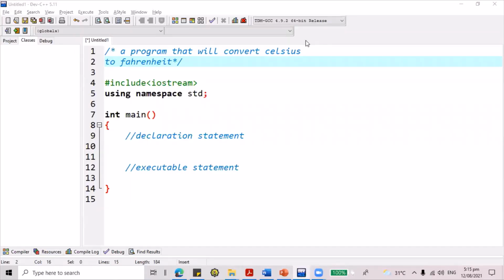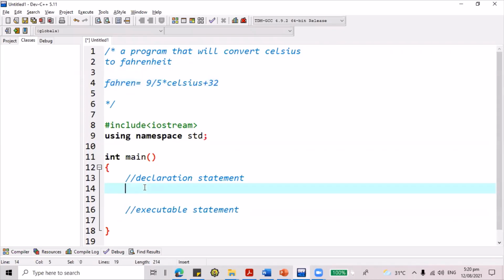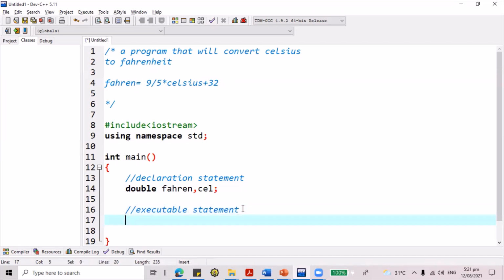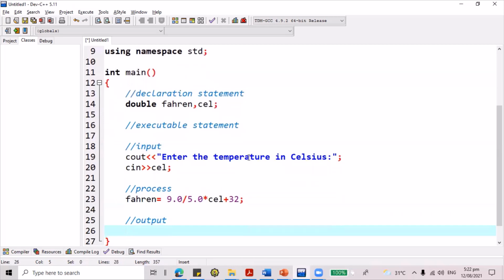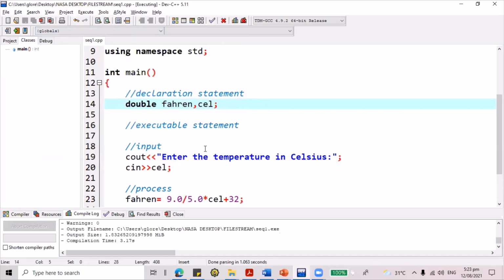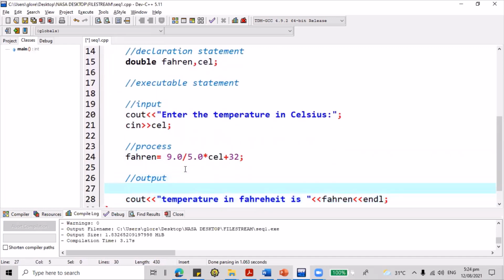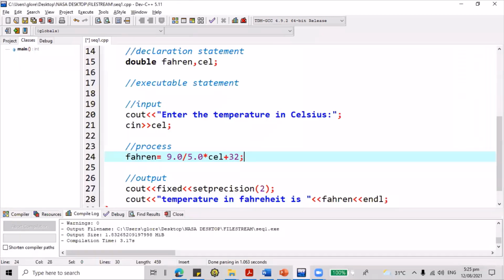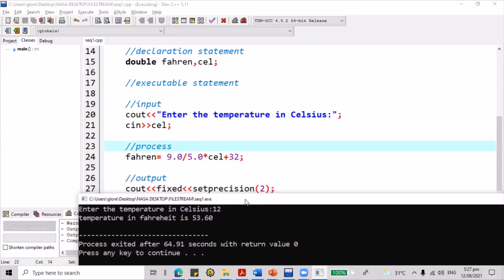CS126-8 Sequential Programming in C++ Part1